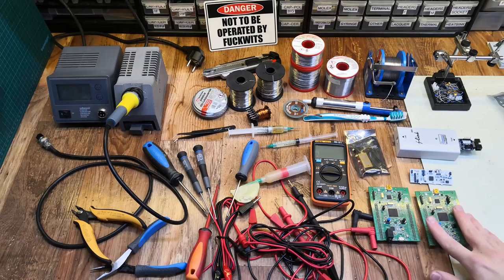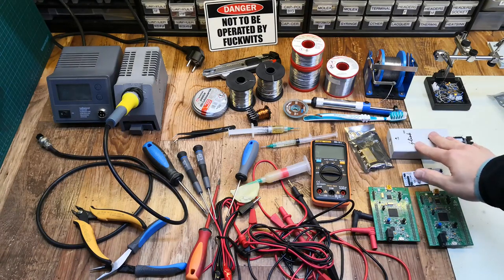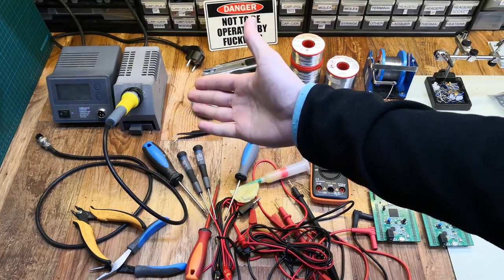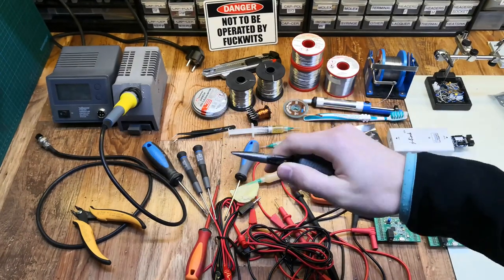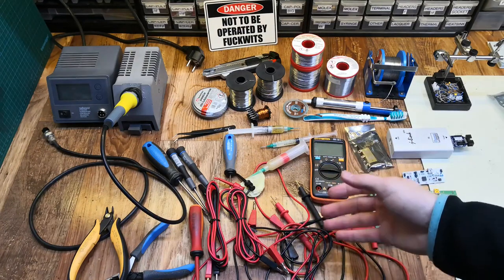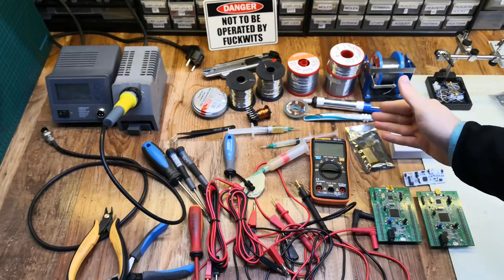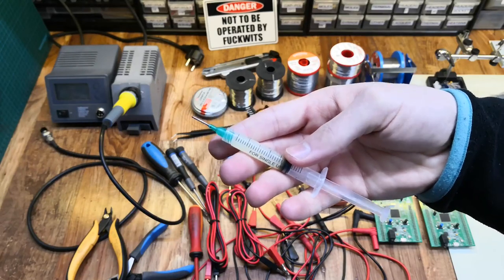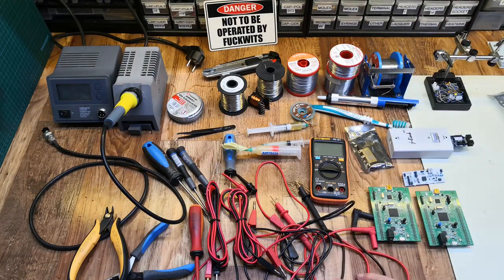Tools for embedded electronics (pt. 2) | VIDEO 39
In this video I talk about some tools that are important to have when developing embedded electronics. Tools that concern work behind the computer were explained in the previous video 38.